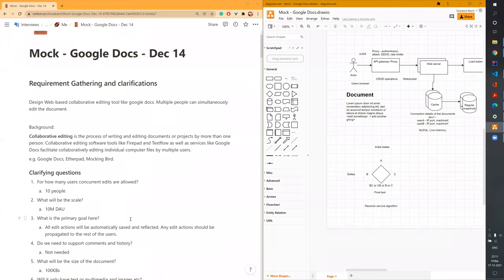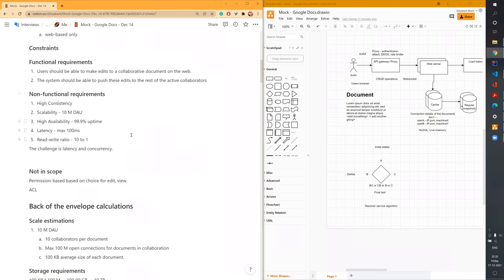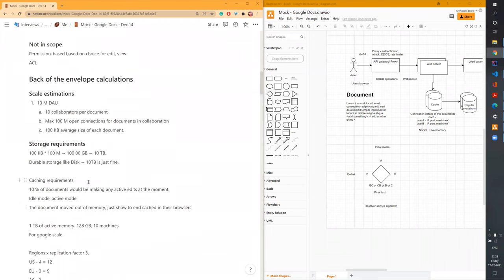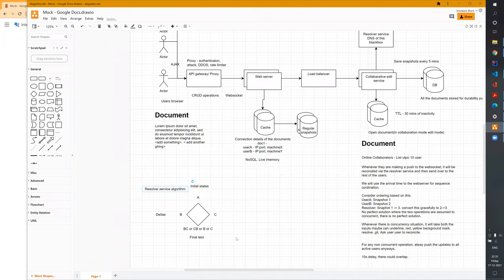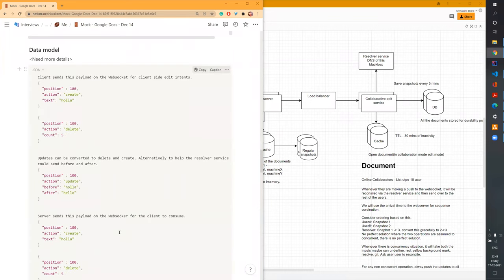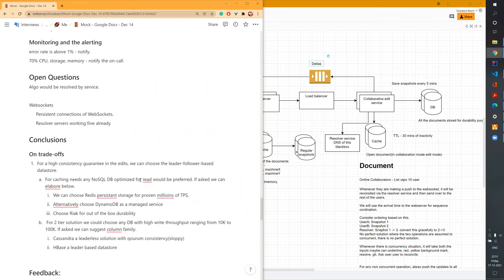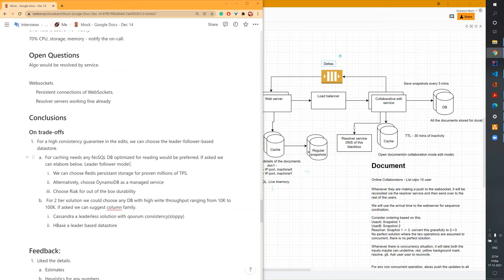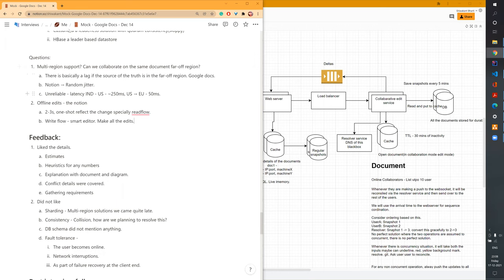Design collaborative editing system like google docs.